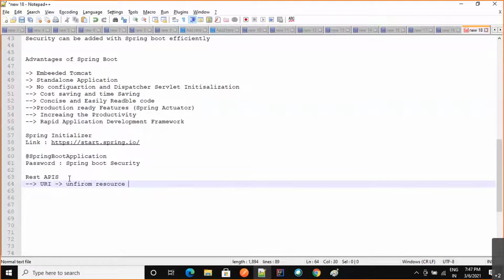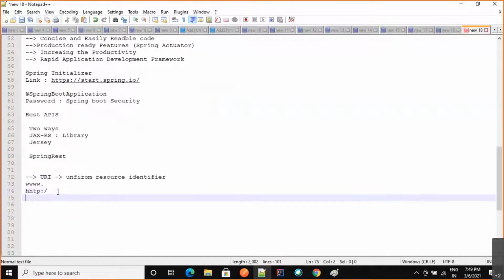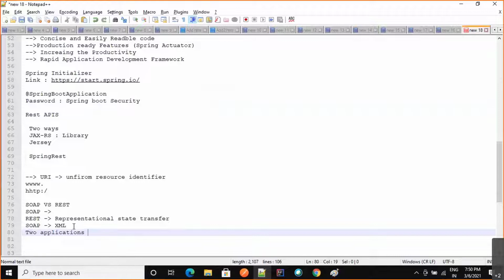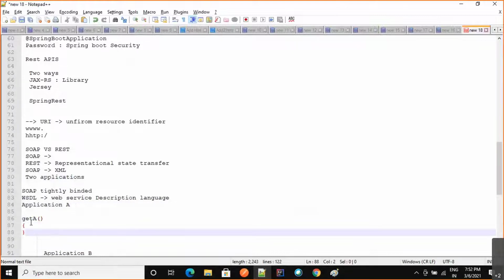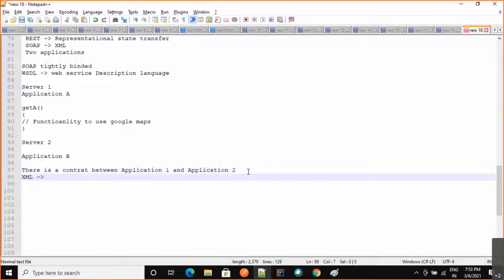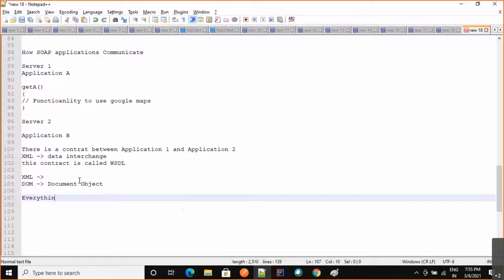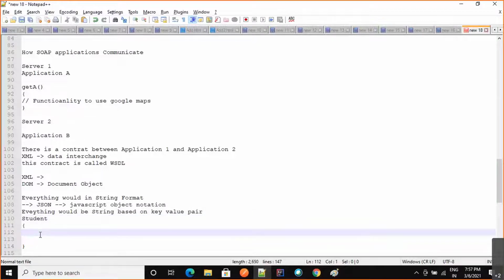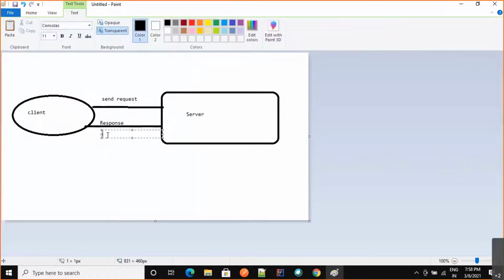SOAP Vs REST Api || Tutorial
This a video on 'REST vs SOAP' will give you an introduction to what is REST and SOAP API and then explain some of the important differences between both of these Application Programming Interfaces.

Get regular updates for FREE Webinar about Automation!

Join our SDET Automation group for amazing knowledge, Experience and latest Job posts

*Different Training programs and Paid courses Plus RECORDED videos on your Finger tips!*